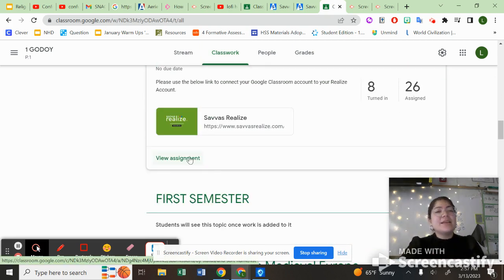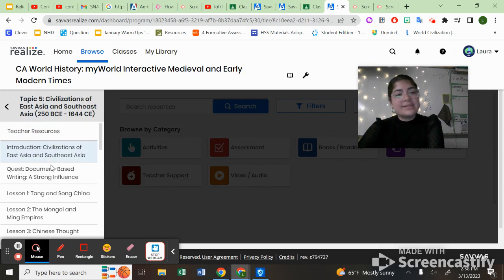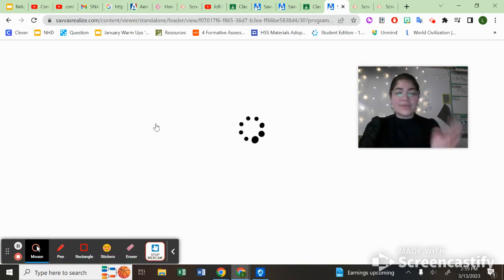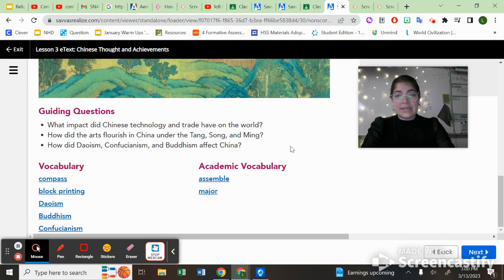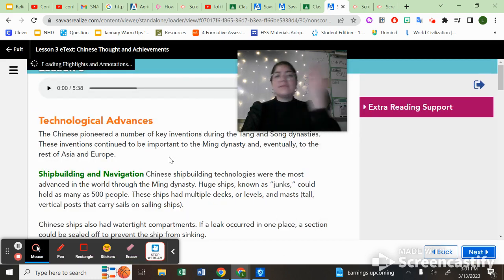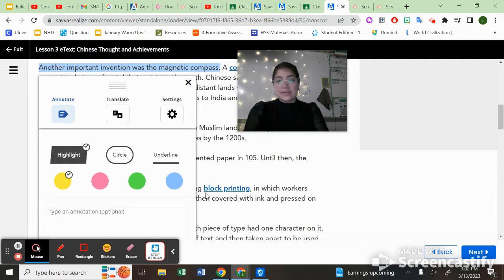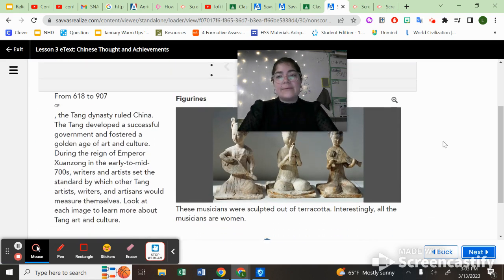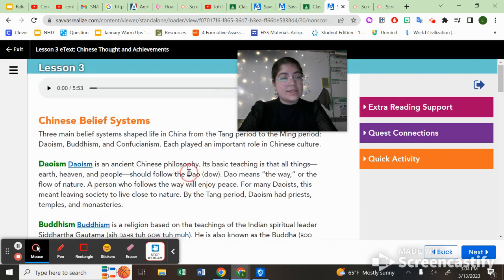How to access our E-Textbook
Step by step on how to access our E-Textbook